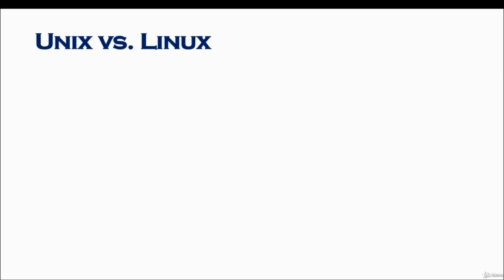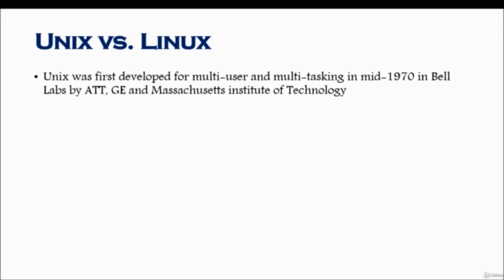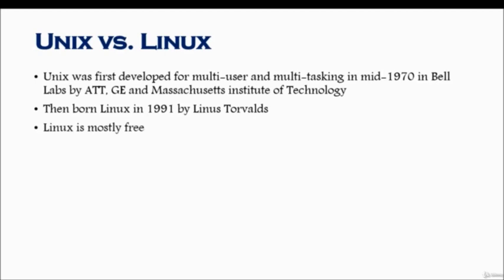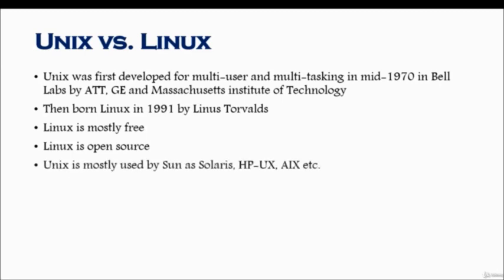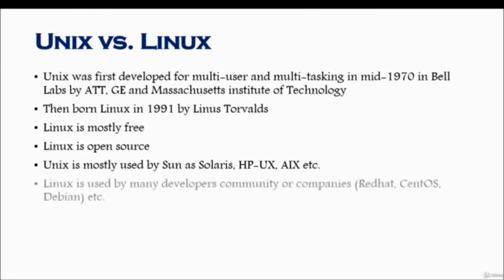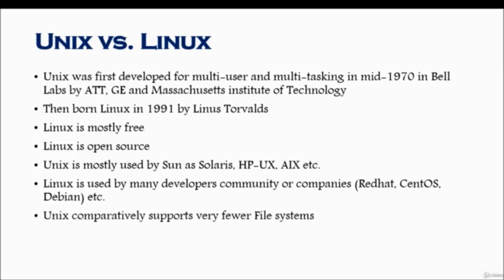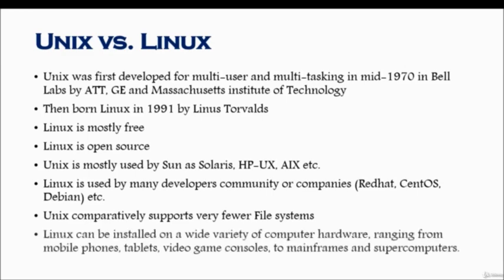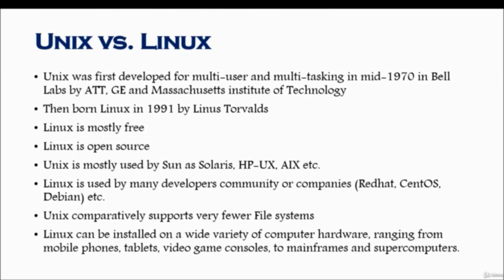Unix vs Linux